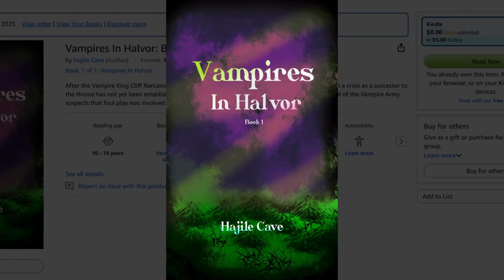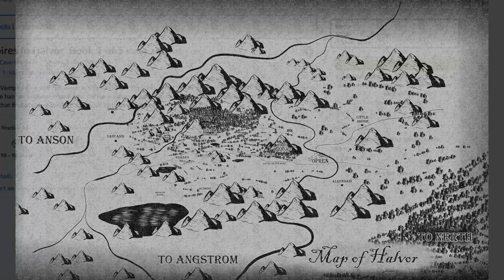The Future of this Channel is in Trouble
I'm at the point I desperately need your support in order to pick up the pace of this project and other projects. There's a lot that needs to get done, and one person just isn't enough especially if I want to ensure the best quality possible.
Thank you everyone for watching this video and look forward to more in the future!
Remember Younglink is the best Link!
This video was made using the following software:

FILMORA 12
BLENDER
KRITA
OBS STREAMLABS
Linkle is best girl!